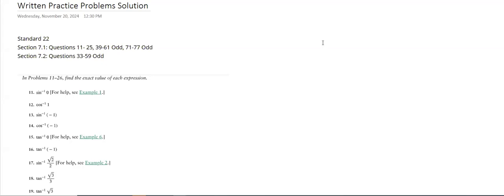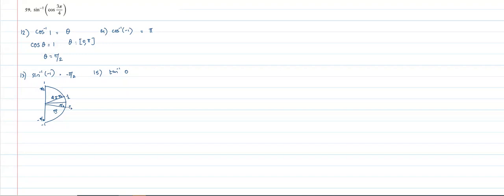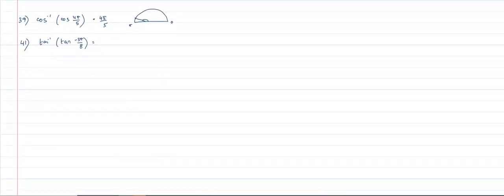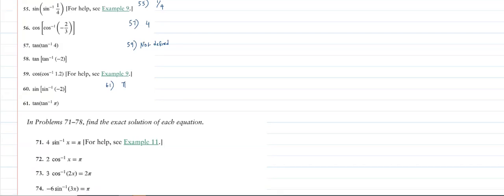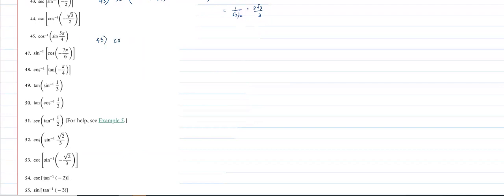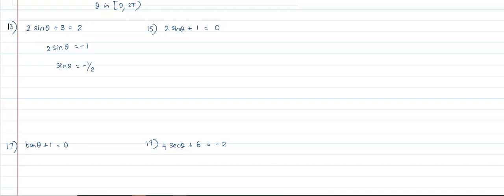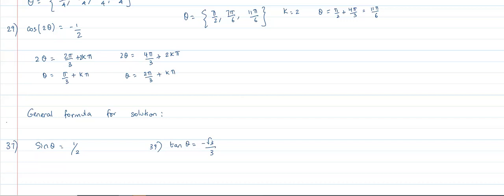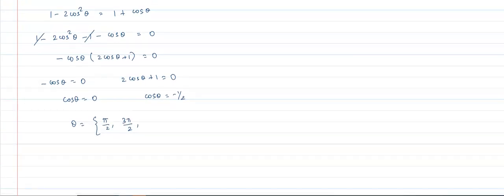Inverse Trigonometric Functions and Trigonometric Equations